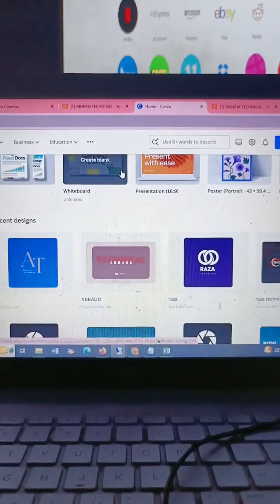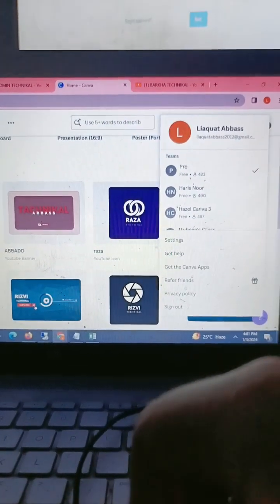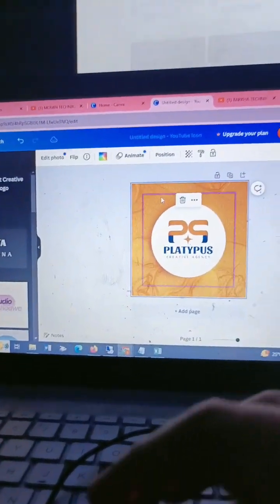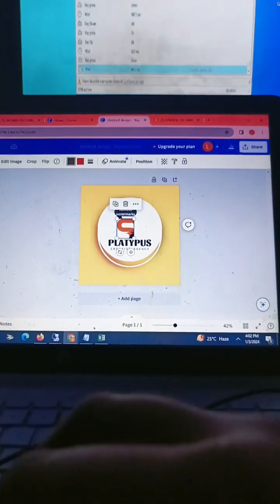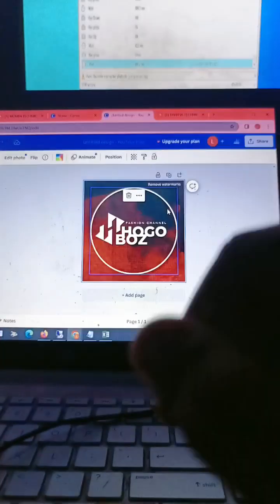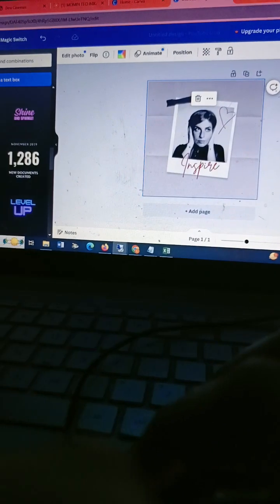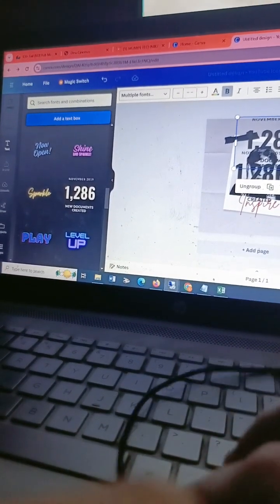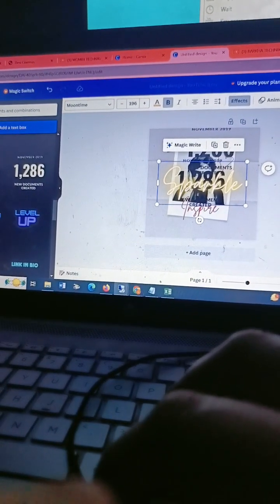How to use Canva / All details / Mahnoor Technikal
Join us on a journey of discovery and learning through insightful information and engaging content in this video we will discuss about